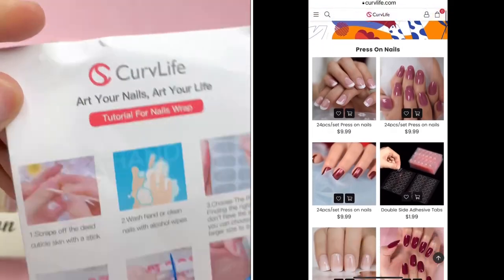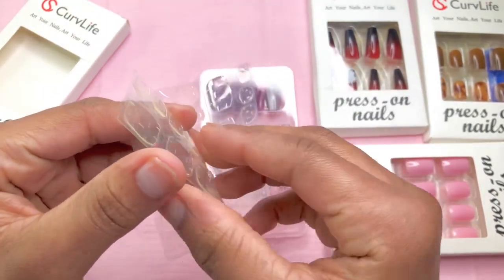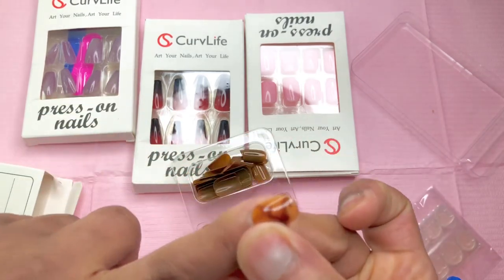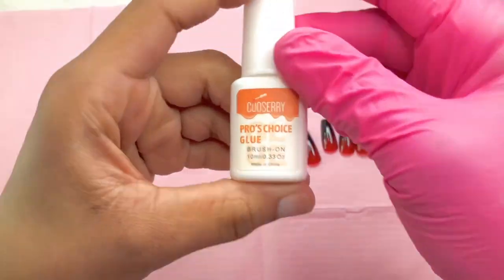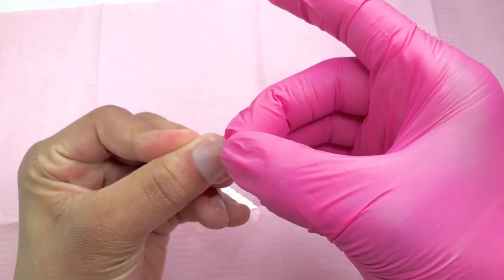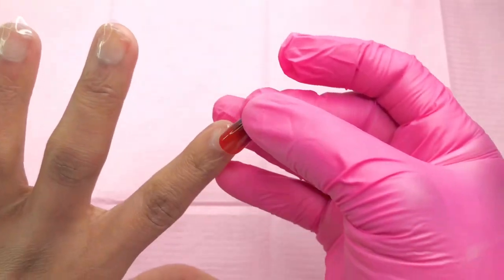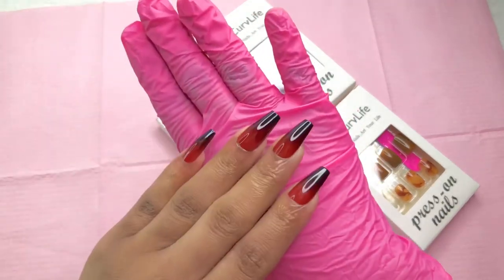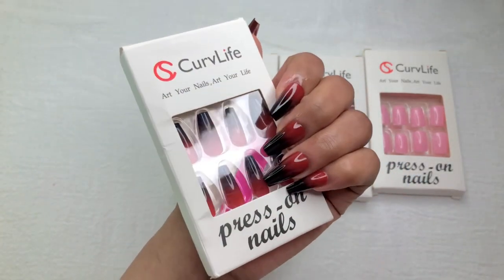Easy Press ons application - CURVLIFE nails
￼🌸💕Hey my naileys👋🏾C’est encore Moi Cocoa Beans💕

✨press ons Addict -
CurvLife press ons

🧚🏾‍♀️Codes Promo:

“ QUEENAYELY “

 “NAYELYNAILEDIT”

🕰Time stamps🥰🌸
0:00 - 0:13 intro/Preview

📸videos are recorded in 4K. Do Activate your HD for better quality and experience of my videos (do so by clicking on the 3 dots on the right top side of the videos and select quality 1080p)🥰☺️🙏🏾*.

Inspirational: “BE KIND🌸 BE KIND💕 BE KIND TO PEOPLE 🌸 life is Short!💕”💭 💕🌸Love you guys🌸💕.